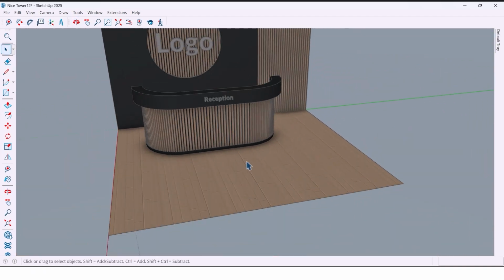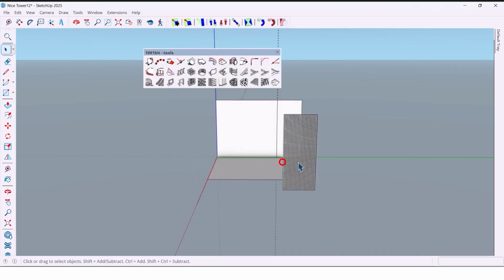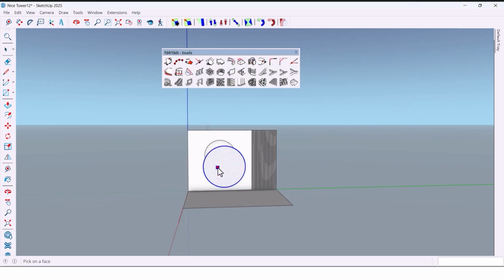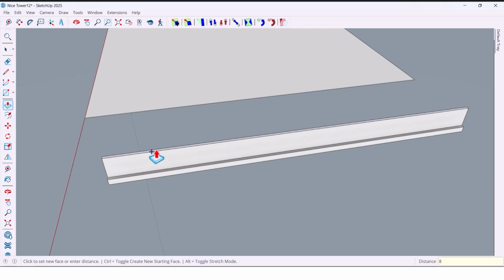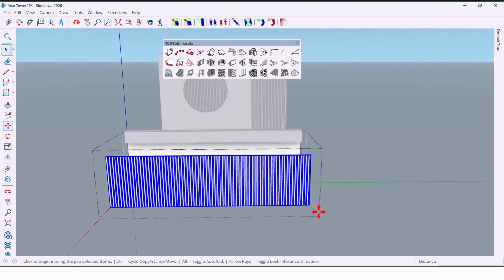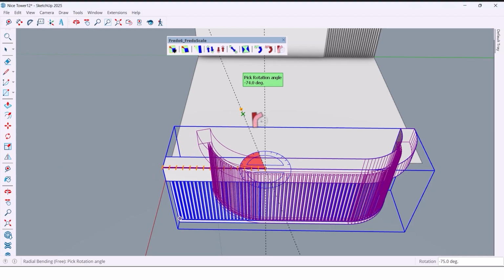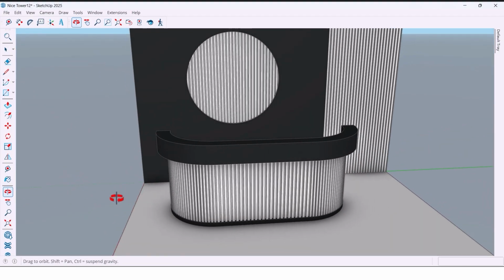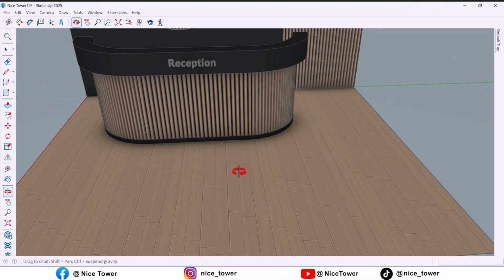Modern Reception Desk in SketchUp – Stunning 3D Design!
Learn how to create a stylish modern reception desk with elegant slat wall detailing in SketchUp.
This step-by-step guide shows how to model curved desks, add vertical panel textures, and set up a clean workspace for offices, studios, and commercial interiors.
Perfect for architects, interior designers, and 3D artists who want to master precision modeling and presentation-ready design.

Download free plugins and objects from our website today:
nicetowers
sketchup plugins
free sketchup plugins
nice towers
sketchup  gratis
sketchup free plugins
sketchup tutorials
skp files
sketchup extensions